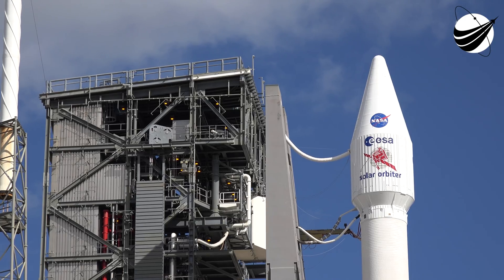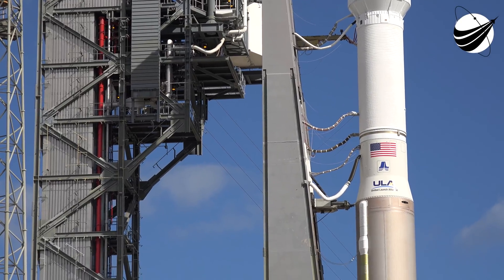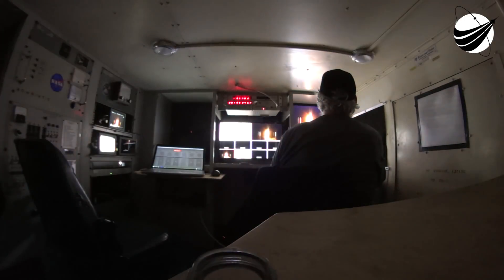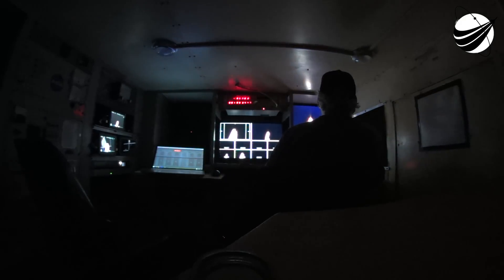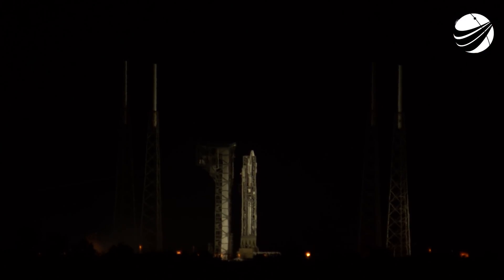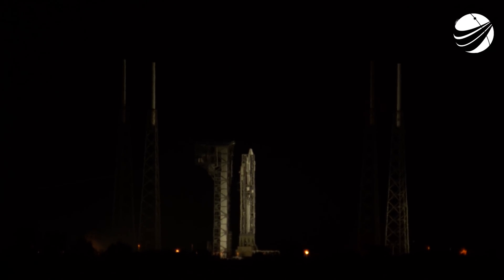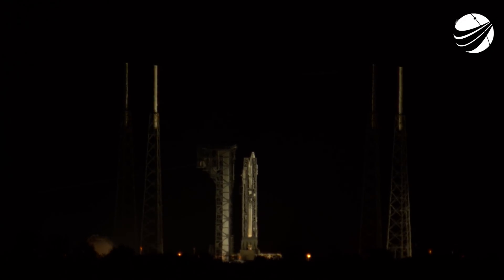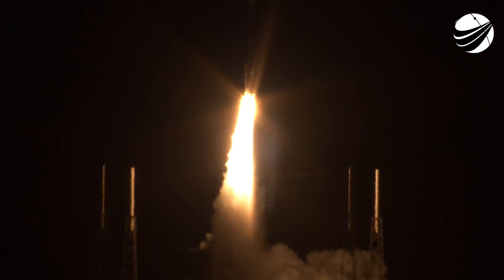Solar Orbiter Three Tracking Camera Views - Full Moon 4K 02-09-2020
Awesome Science Launch to witness, even with the naked eye. We are a US disabled veteran run, non-profit video production company whose mission is to bring other disabled US Veterans to witness a launch, experience US Space History and become part of our report. Our nonprofit 501(c)(3) is 100% tax deductible, just go to our webpage and find our Donate button. You can help change the life of a US Veteran.